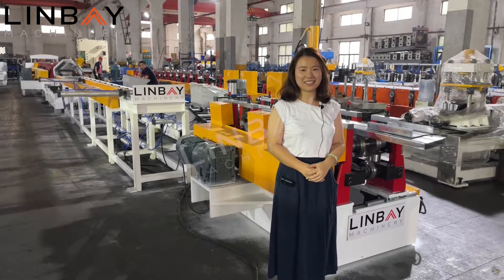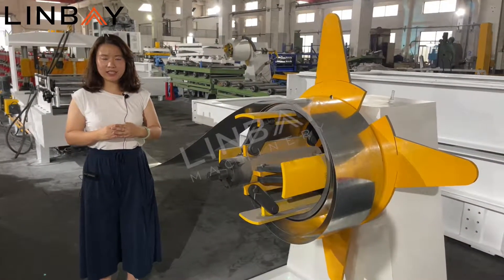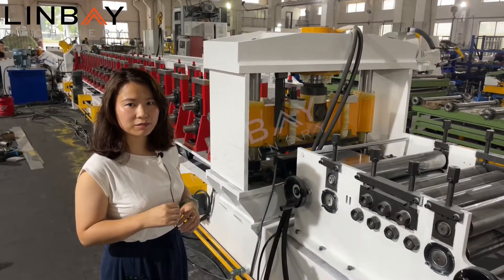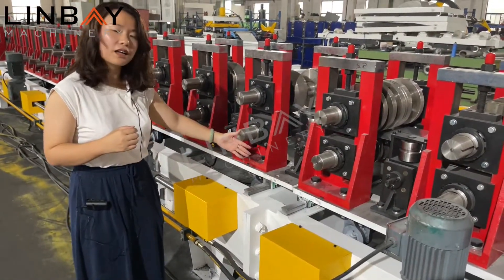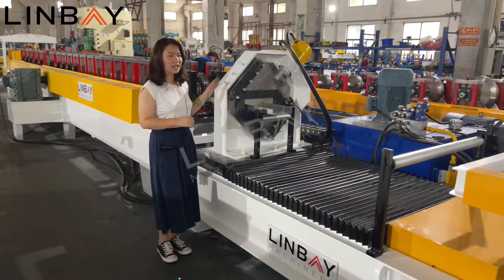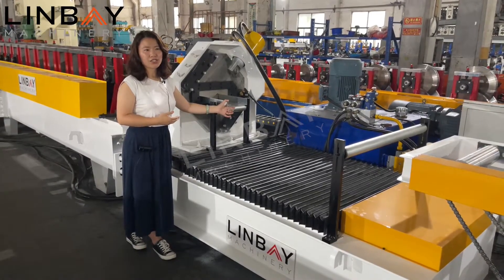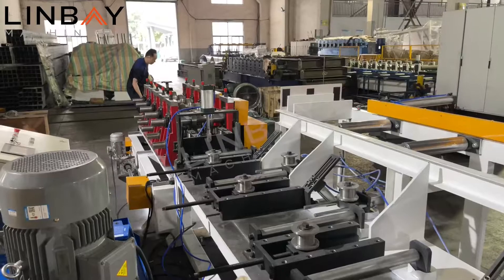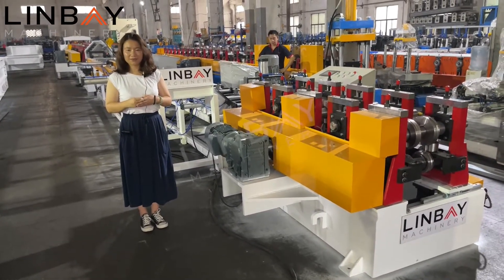【Box beam】Linbay-Full Auto Box Beam roll forming machine with seaming machine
Today Linbay Machinery introduces our fully automatic production line of box beam. This production line only needs 2 workers, one operate at the control box and other one at the out table. This machine can produce multiple sizes of box beam, it has an automatic size change system.
From the roll forming machine part to seaming machine part is also automatic, the fist profile waiting for the second profile, and the air cylinder turn over the second profile on the first one, and push them into seaming machine to become a complete unit of box beam. This production process doesn't need welding them together, it saves workers and cost and time.

If you are interested in it, please feel free to talk with LINBAY MACHINERY.

5 years quality warranty, 20 years working life.
LINBAY MACHIENR is Chinese best roll forming machine manufacturer.